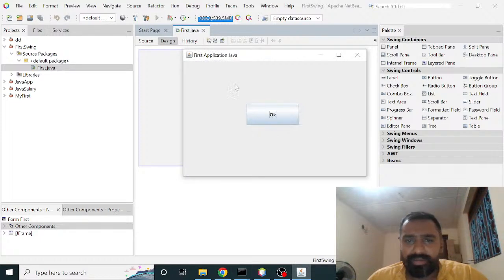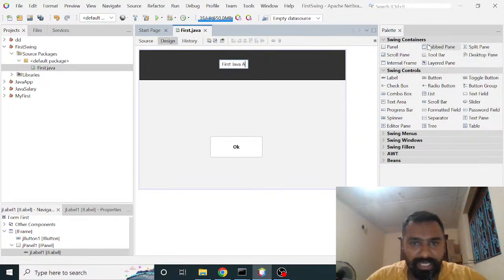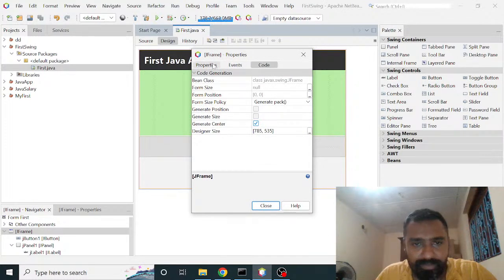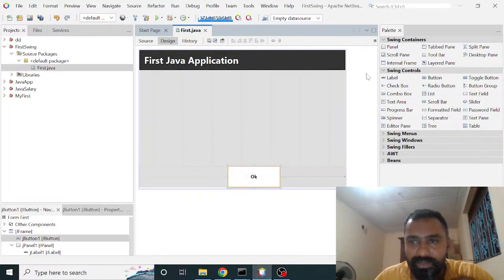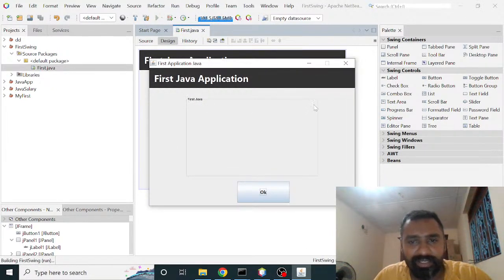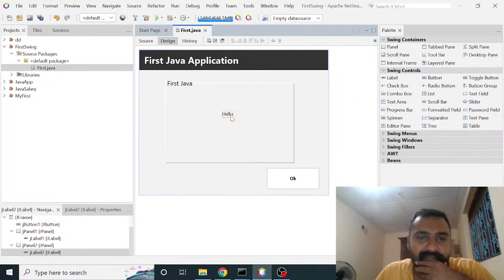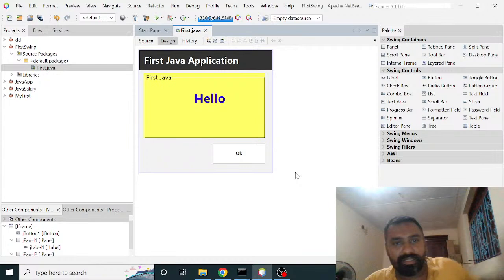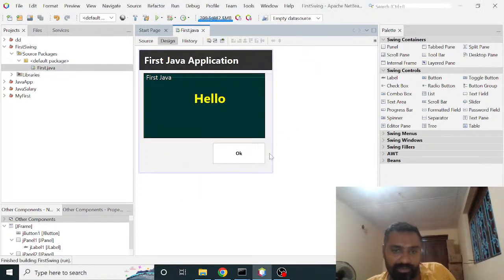Java Swing Application Part Live Class Day 2